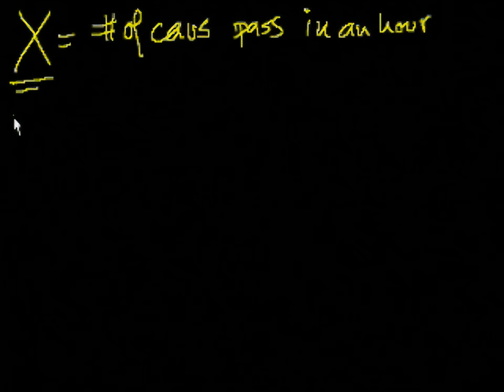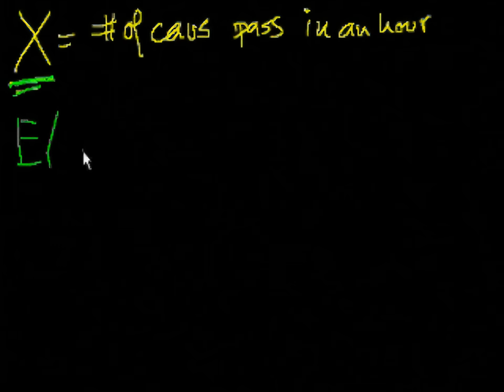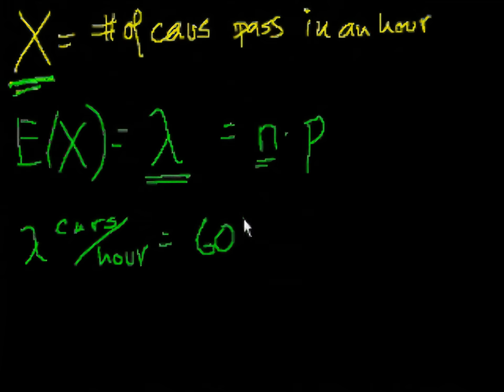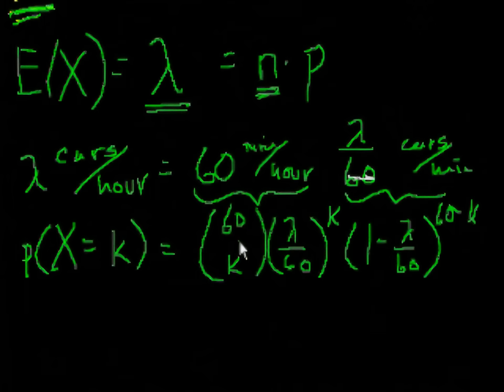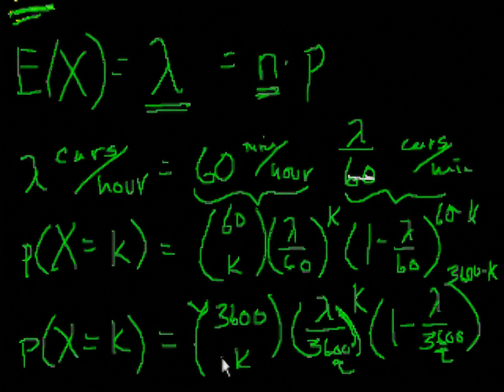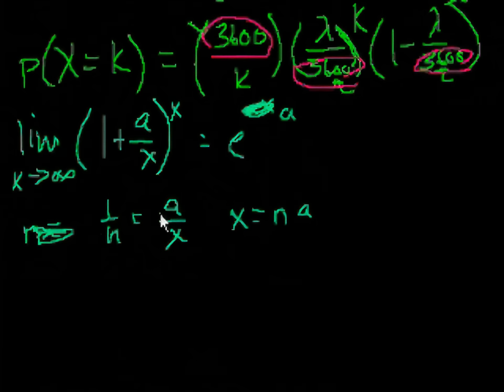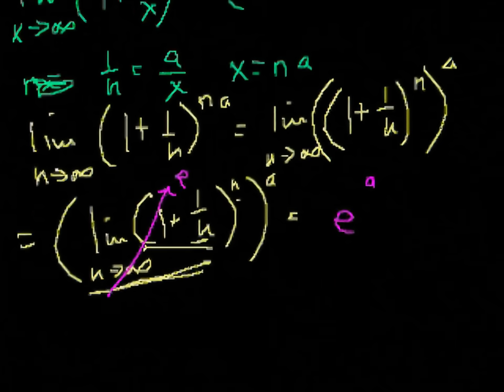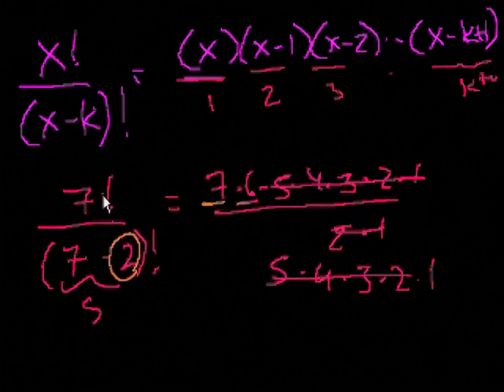Poisson process 1 | Probability and Statistics | Khan Academy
Courses on Khan Academy are always 100% free. Start practicing—and saving your progress—now

Introduction to Poisson Processes and the Poisson Distribution.